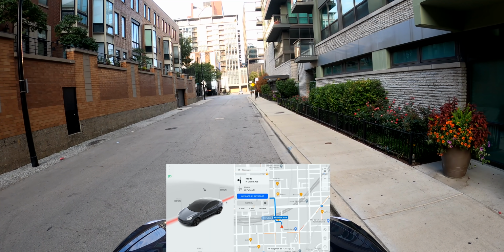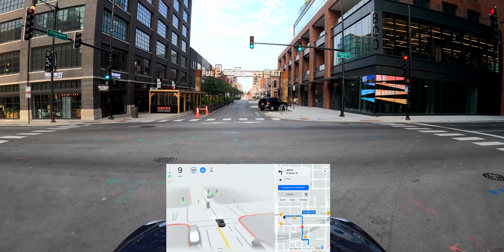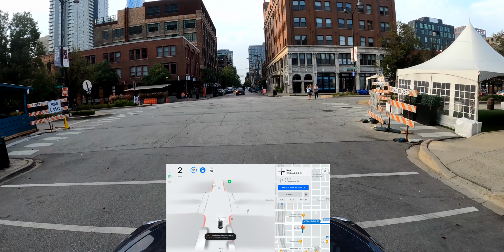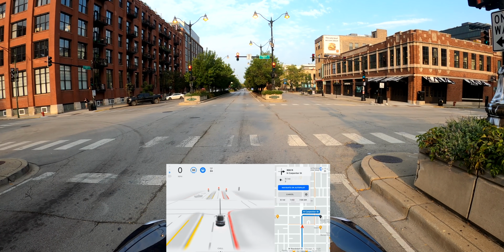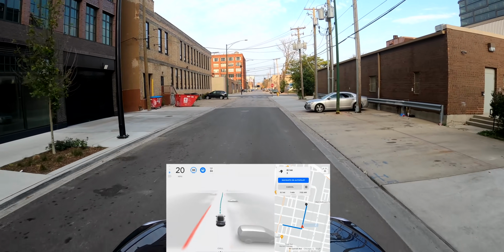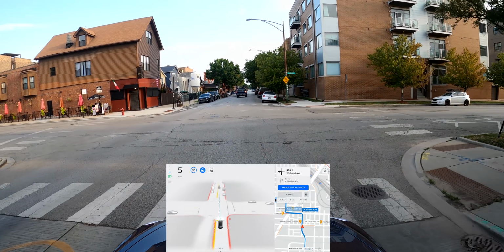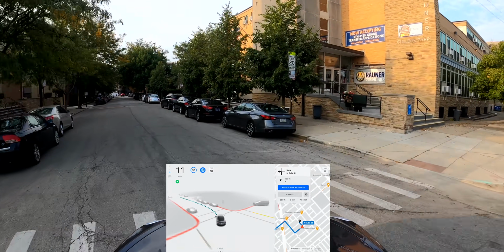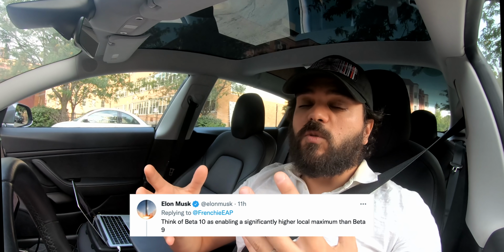Is FSD Beta v10 Really Good? | Road Closed, Stops, Peds | 2021.24.15 FSD Beta 10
Taking FSD v10 for a tour around Chicago mid-town. We use this standard route to compare with previous version. Enjoy the ride!

Get 1,000 Miles/1,500 Kms of free Supercharging when you purchase a new Tesla! Click this link before placing your order!